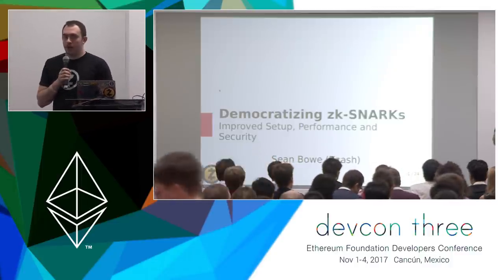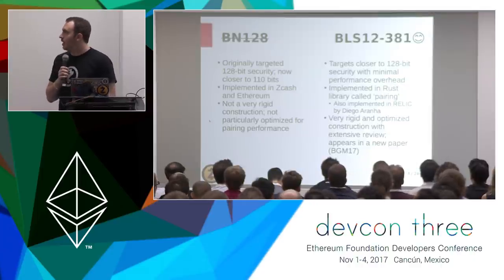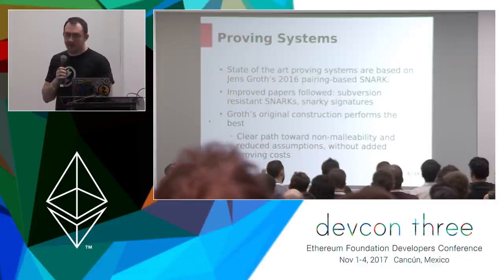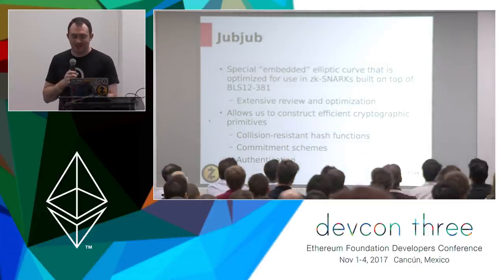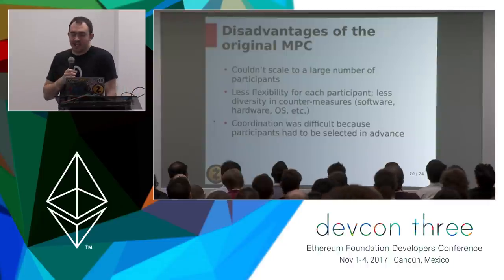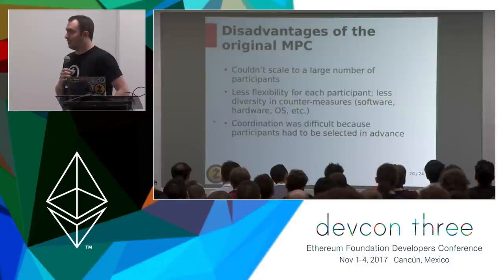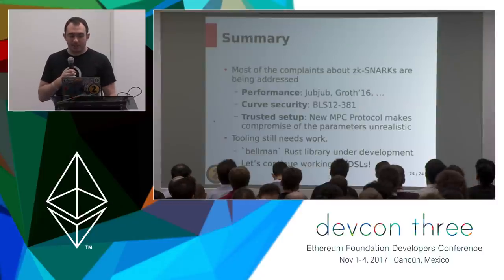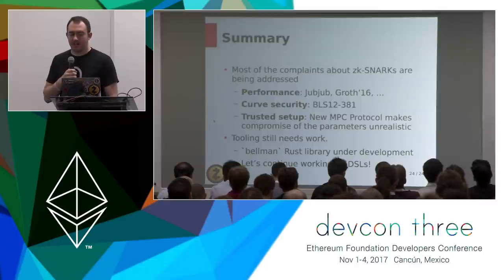Democratizing zk-SNARKs: Improved setup, performance and security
Speaker: Sean Bowe

An overview of the next generation of zk-SNARKs, including a new multi-party computation protocol, new elliptic curves, and the tools for bringing zk-SNARKs into production software.